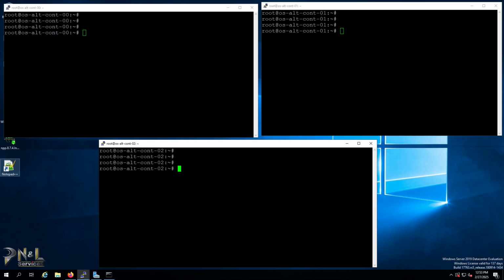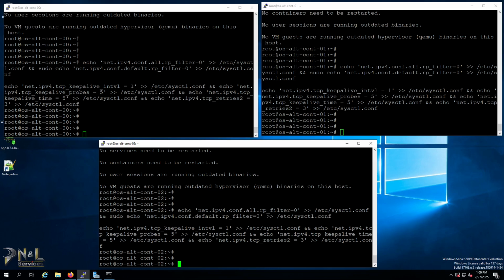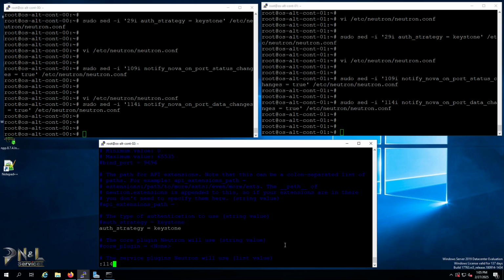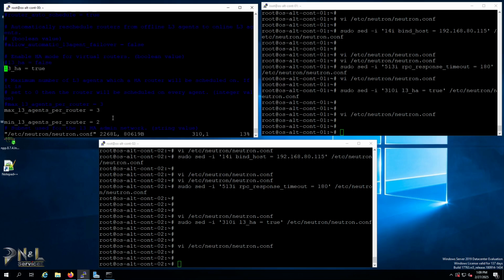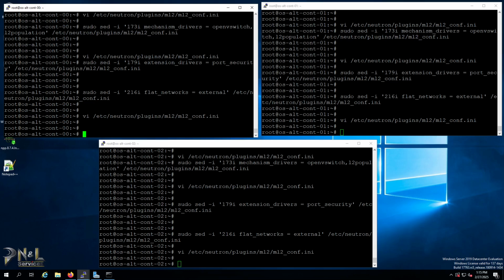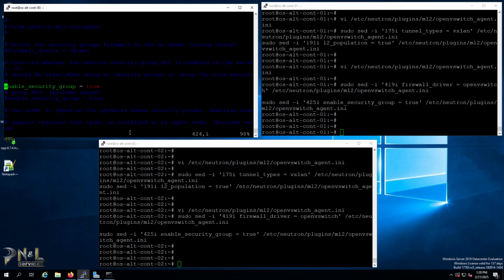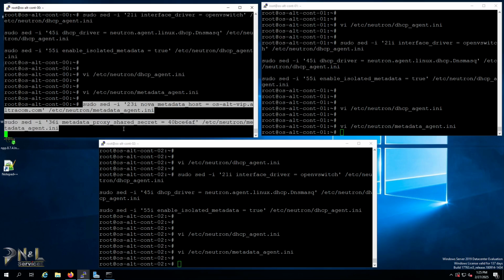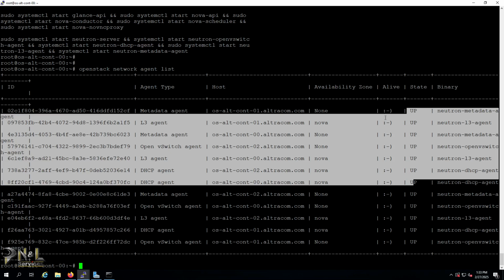Install Configure Neutron Openvswitch on Controller Node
In this video we will continue our implementation of Openstack High Avaialability by installing and configuring  Neutron which is an OpenStack project that provides network connectivity as a service (NaaS) in virtual environments. Neutron allows the utilization of different networking technologies to power cloud service and is managed by other OpenStack services like Nova.

Self-service networks which was configured in this video primarily enable general (non-privileged) projects to manage networks without involving administrators. These networks are entirely virtual and require virtual routers to interact with provider and external networks such as the Internet. Self-service networks also usually provide DHCP and metadata services to instances.

In most cases, self-service networks use overlay protocols such as VXLAN or GRE because they can support many more networks than layer-2 segmentation using VLAN tagging (802.1q). Furthermore, VLANs typically require additional configuration of physical network infrastructure.